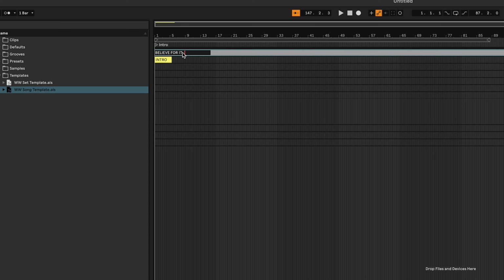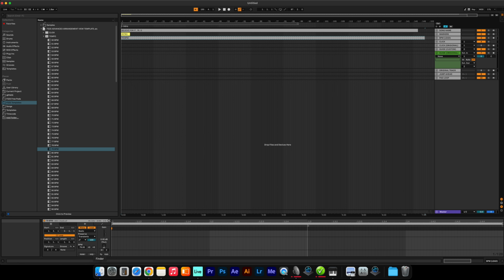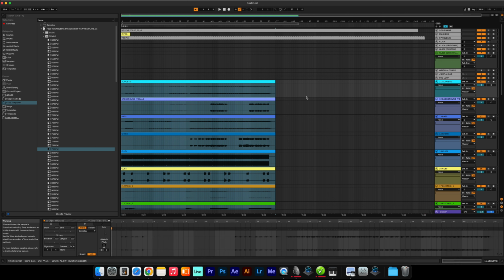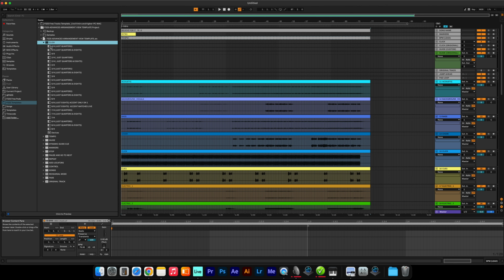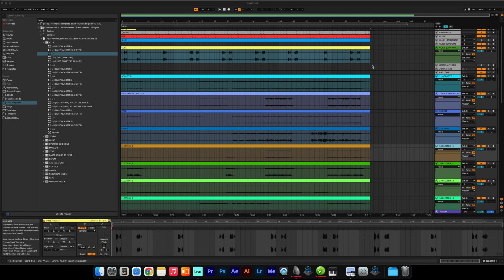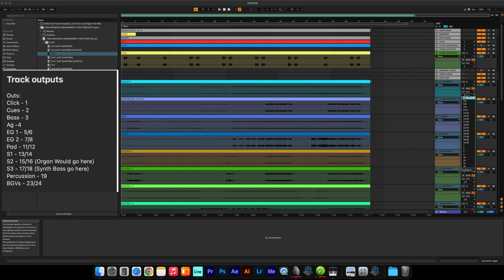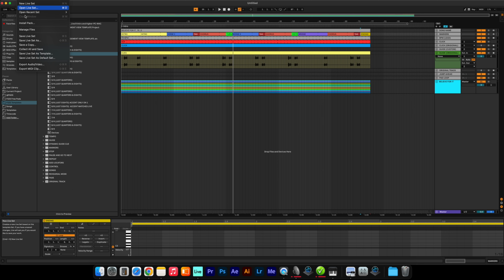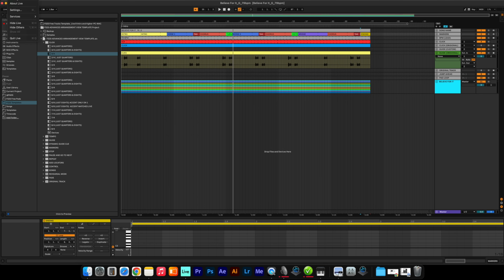Setting Up Ableton Tracks | Step 2 | Setting Up a New Song